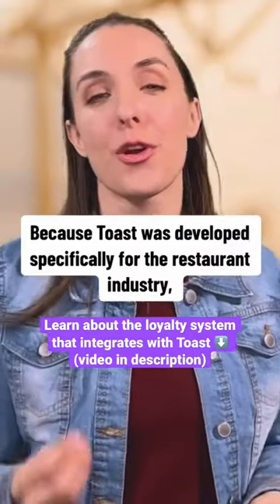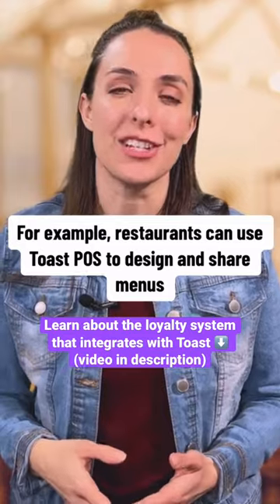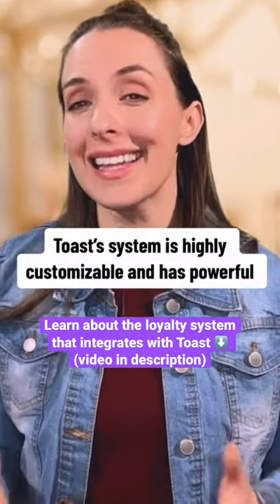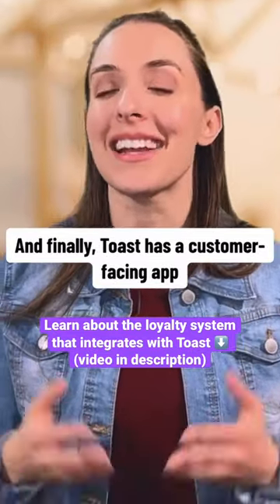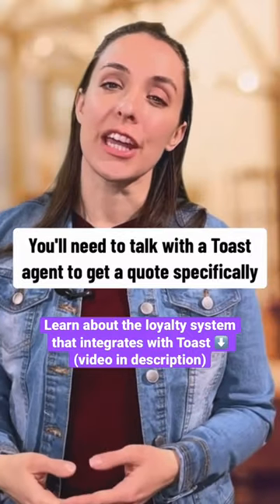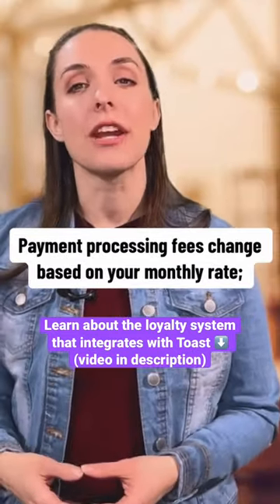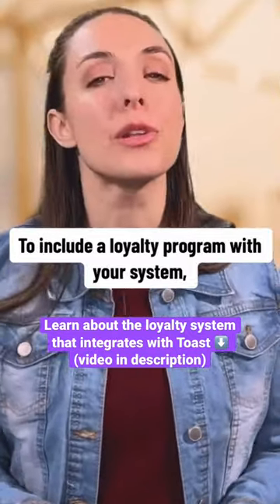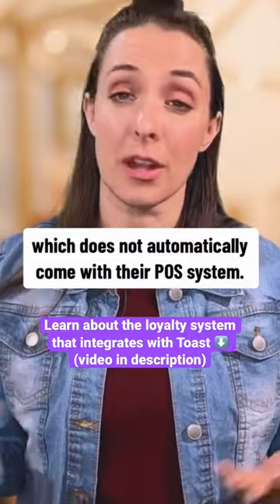Is Toast POS System Right for YOUR Restaurant Business?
Benefits of drawbacks of the Toast POS system.
Grow your loyal customers with Loyalti!